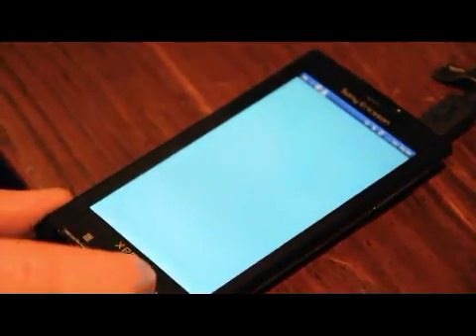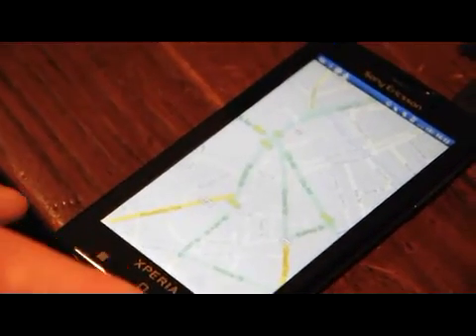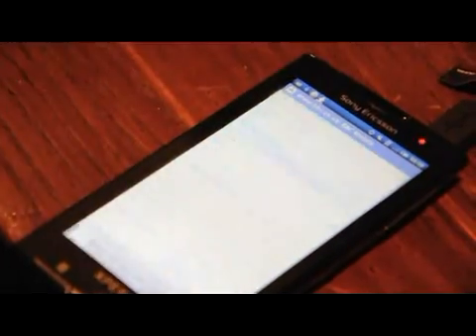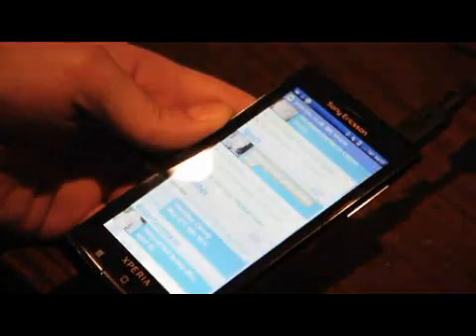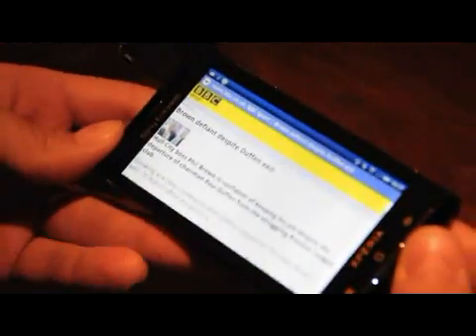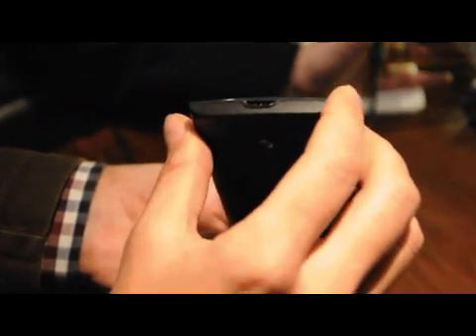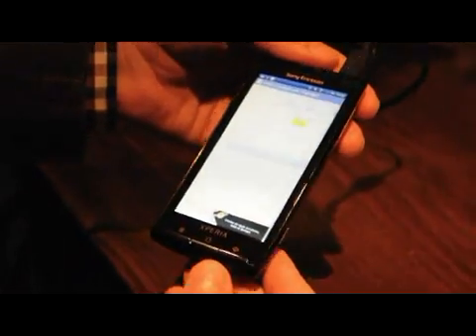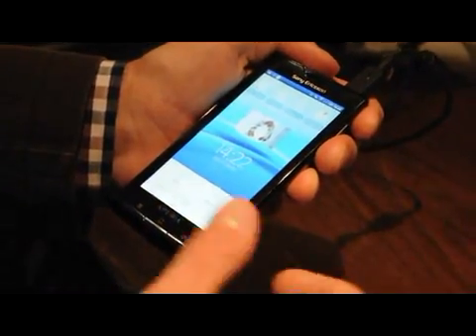X10 3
Демонстрация Sony Ericsson XPERIA X10